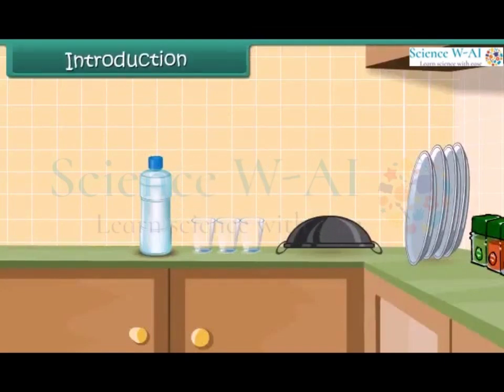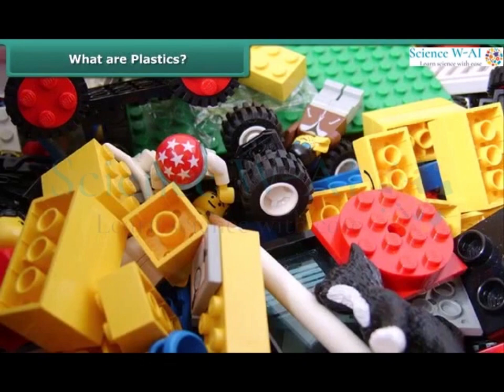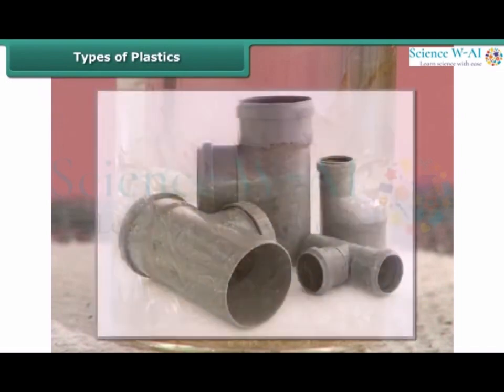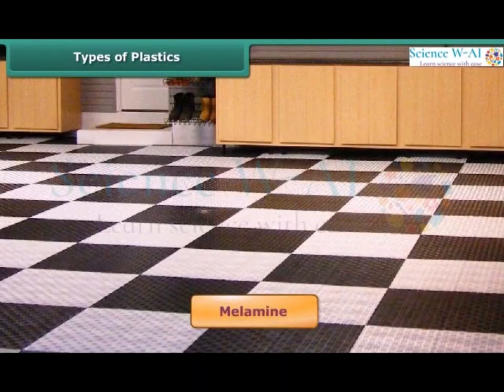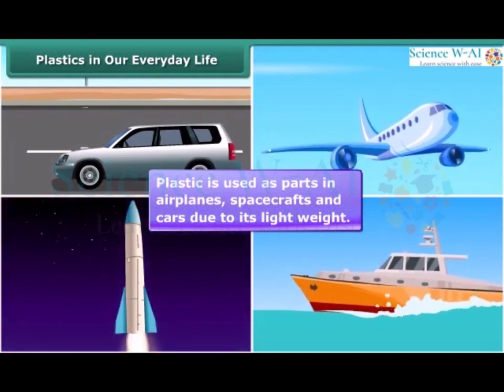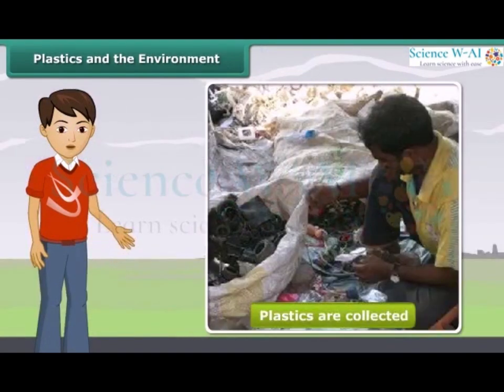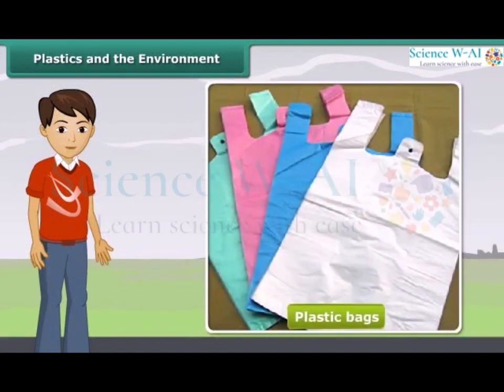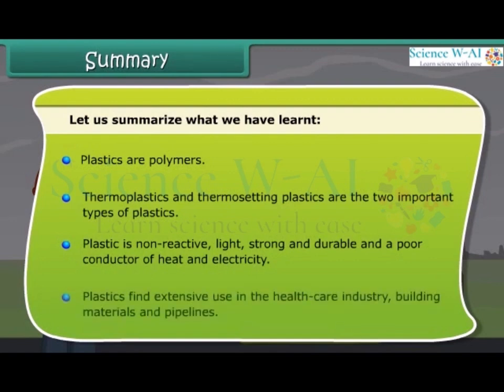CLASS 8 | SCIENCE | PLASTICS